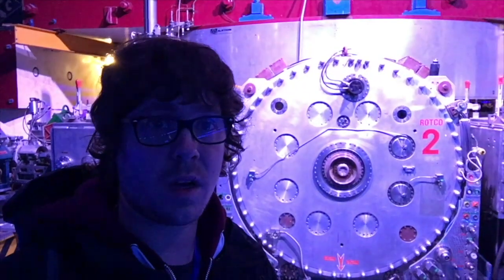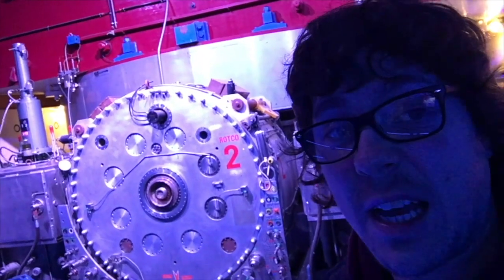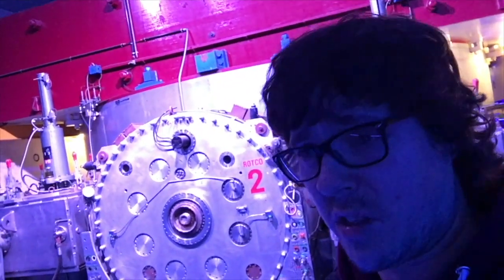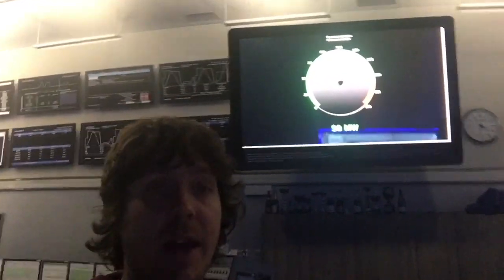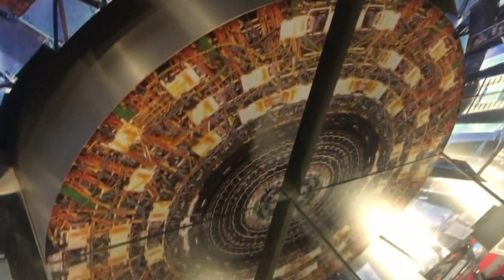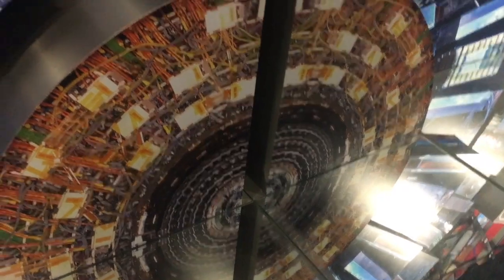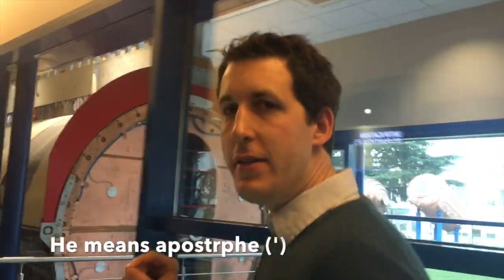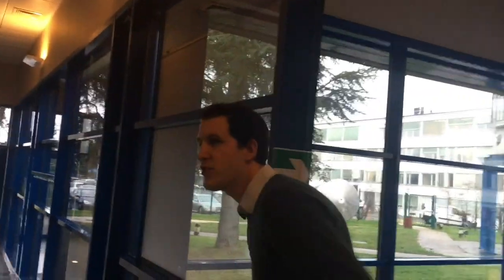The Particulars of Particles at Cern (Day 2)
This video is about Cern Part 2